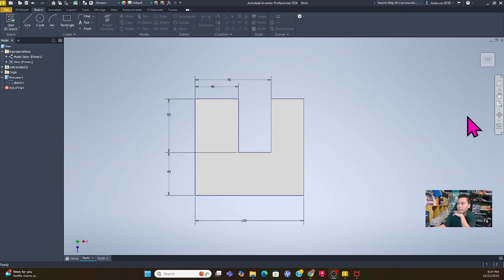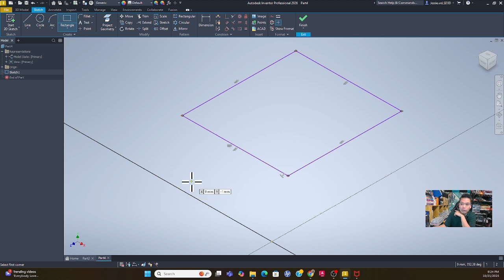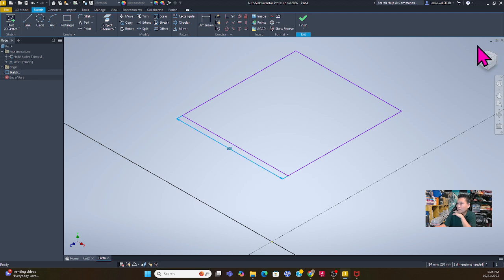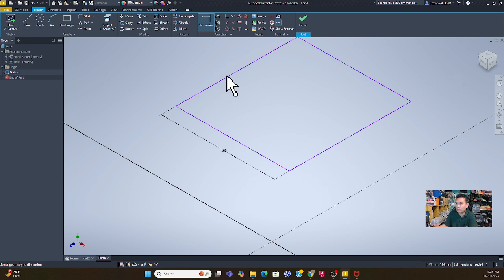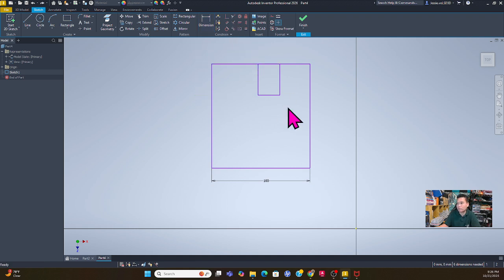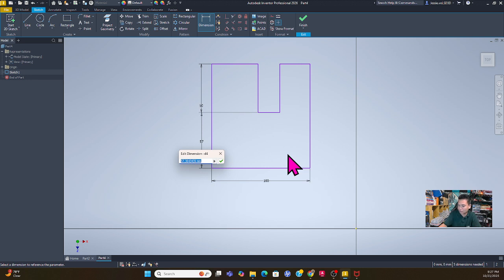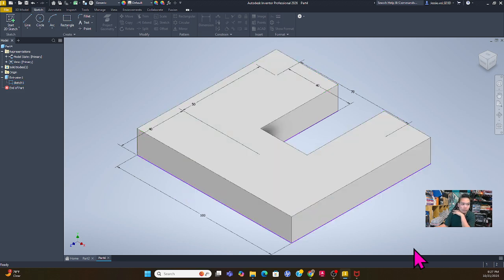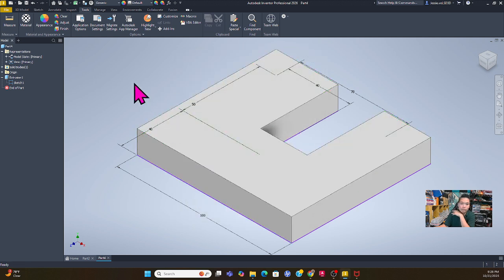Inventor Exercises Set 1: SHIM